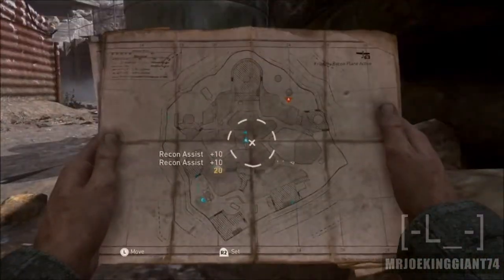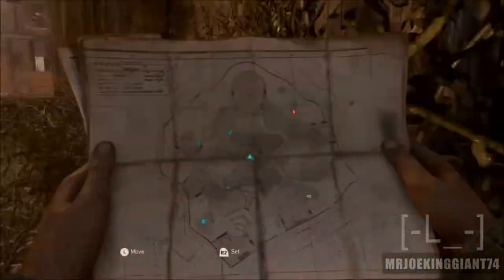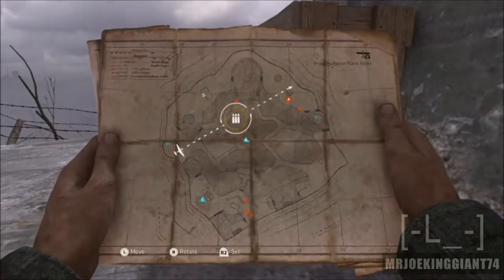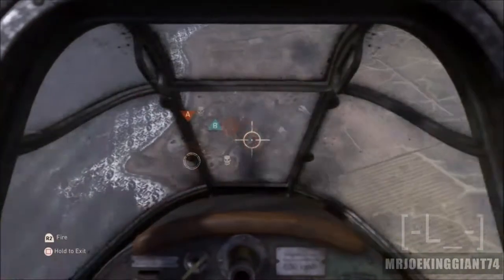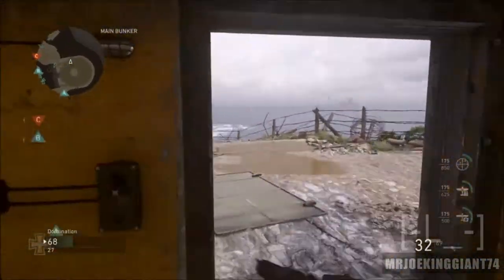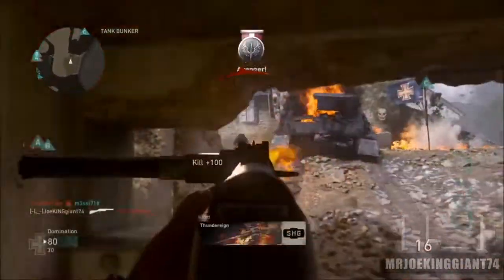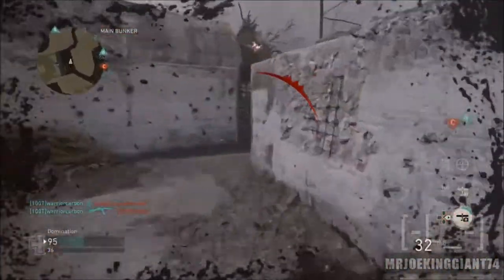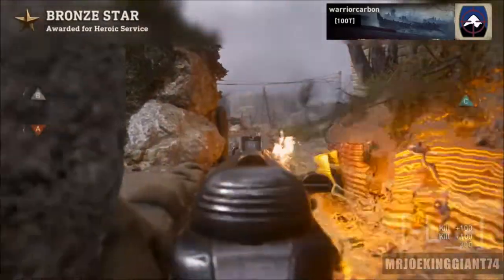Call of Duty WWII SUCKS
Did the Call of Duty WWII Beta Suck?

Add Me on PS4: JoeKINGgiant74
Add Me on Steam: joekinggiant74
Add Me On Soccer Spirits: Riverhog

This video is originally uploaded at Youtube channel "MrJoekinggiant74".. Uploaded in any other channel, will be considered stolen.